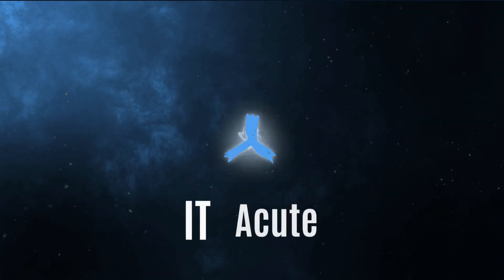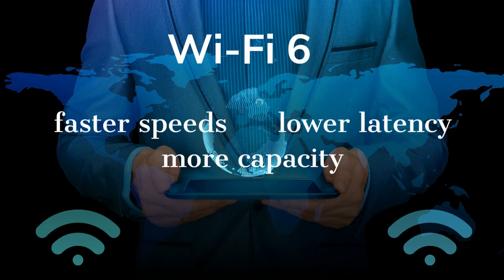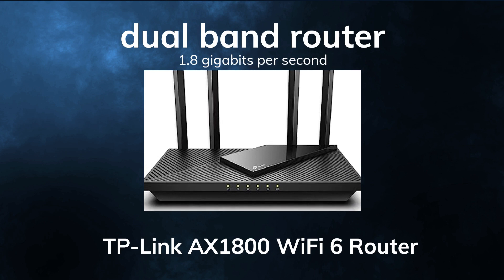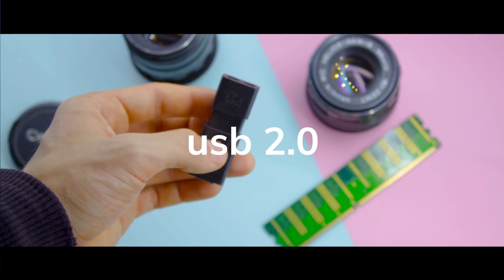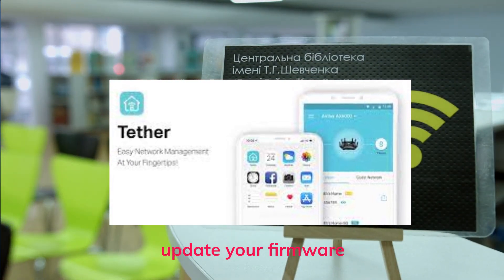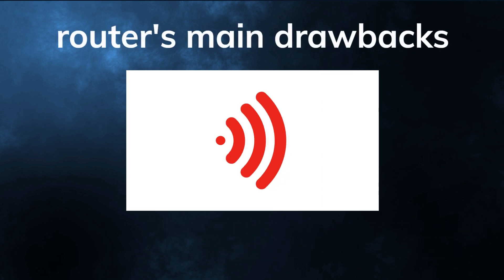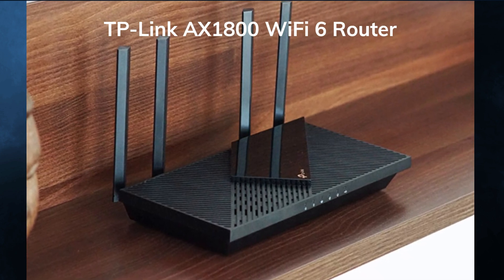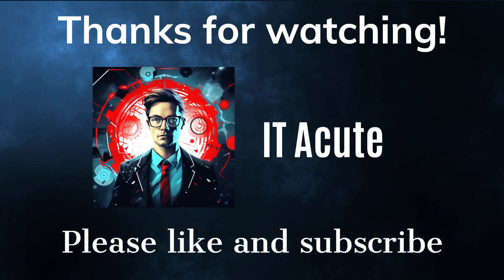TP-Link AX1800 WiFi 6 Router (Archer AX21) Review: A Budget-Friendly Upgrade for Your Home Network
If you are looking for a reliable and affordable router that supports the latest WiFi 6 standard, you might want to check out the TP-Standard AX1800 WiFi 6 Router (Archer AX21). This router offers fast and stable wireless performance, easy setup and management, and some advanced features like parental controls and guest network. In this video, I will show you the design, features, and performance of this router, and compare it with some of its competitors. I will also give you my honest opinion on whether this router is worth buying or not. So, let's get started!